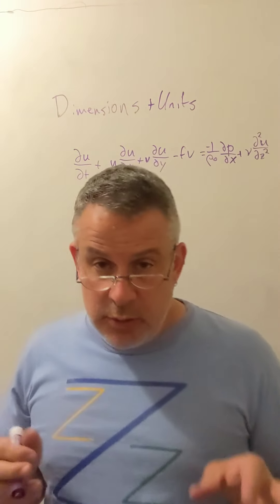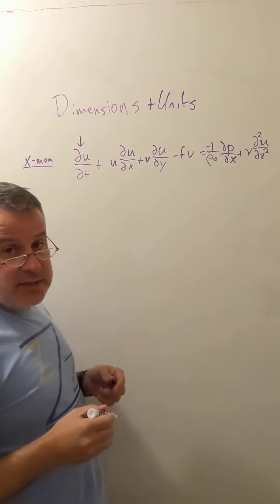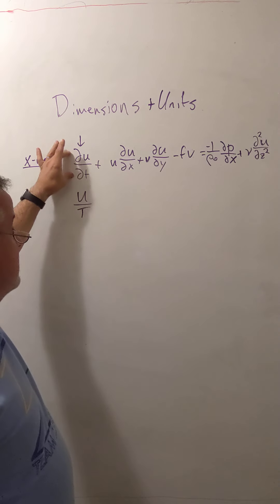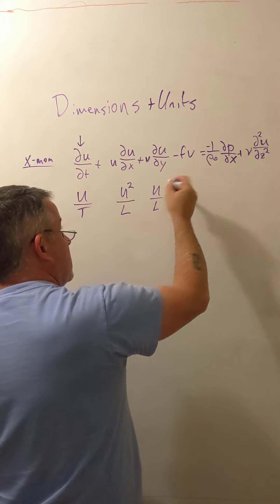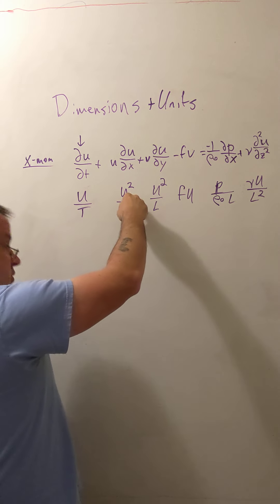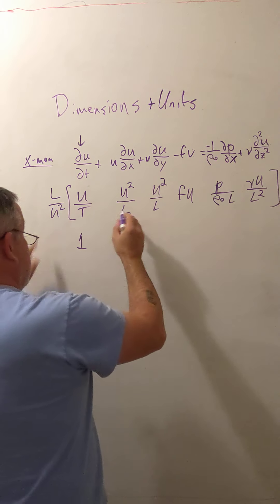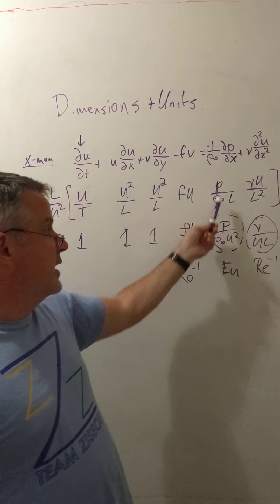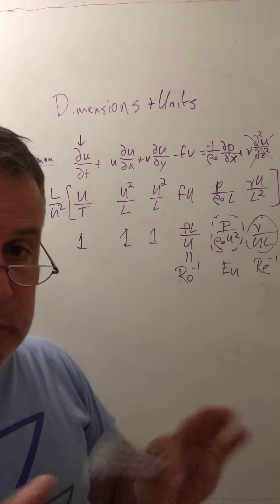EEPS 0350: scaling an equation